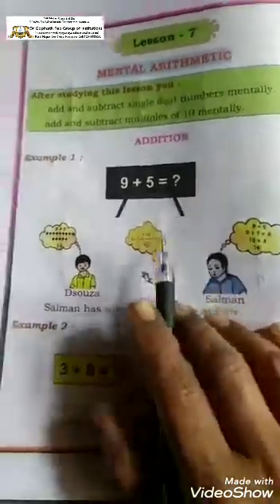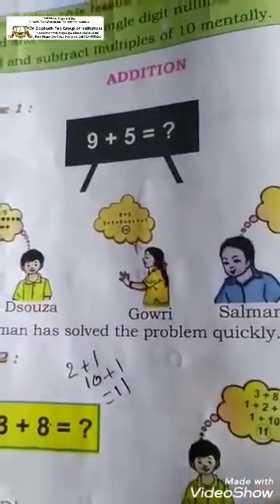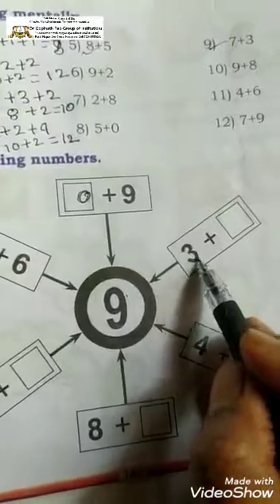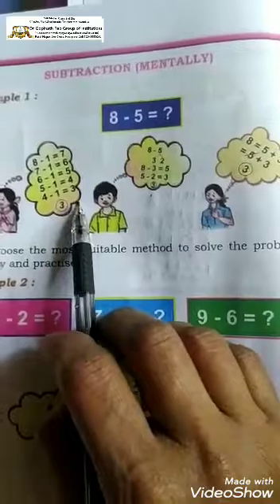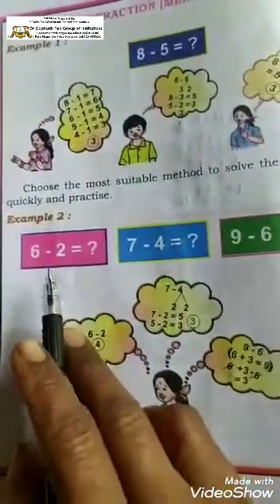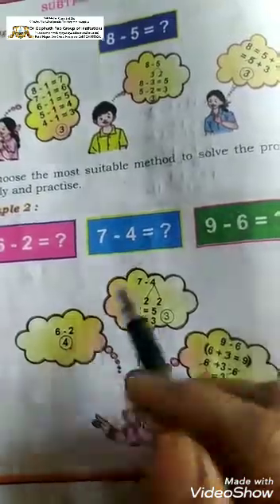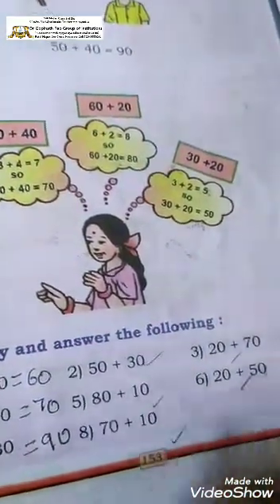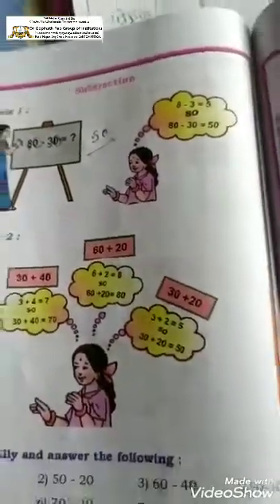Class-2nd Std Maths Mental Arithmetic